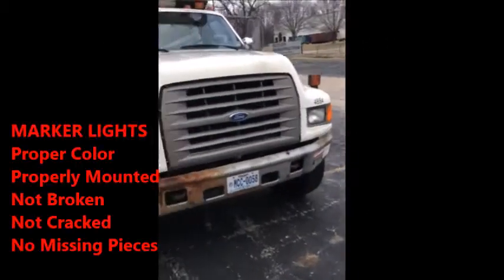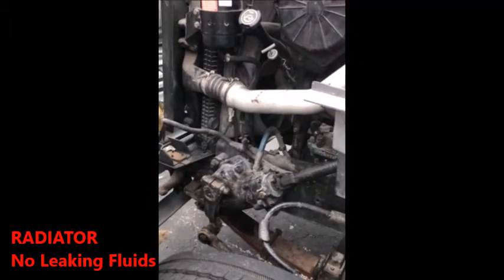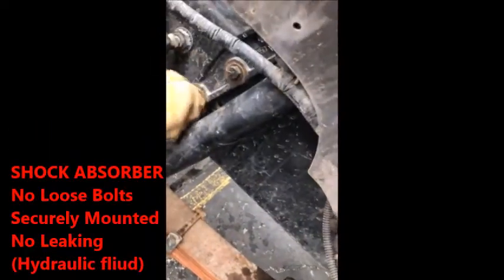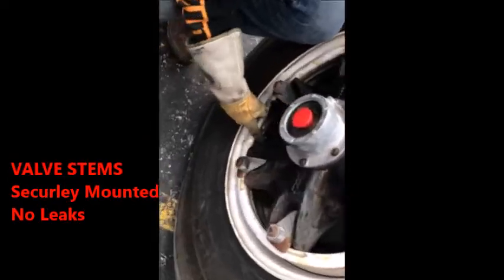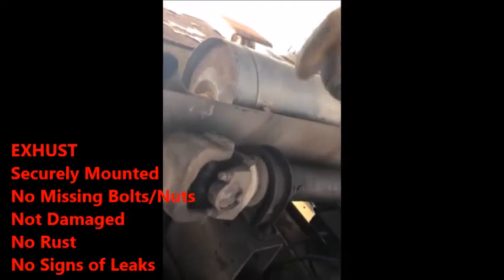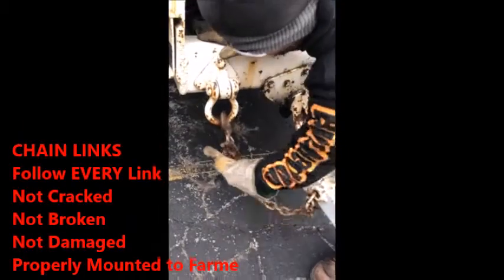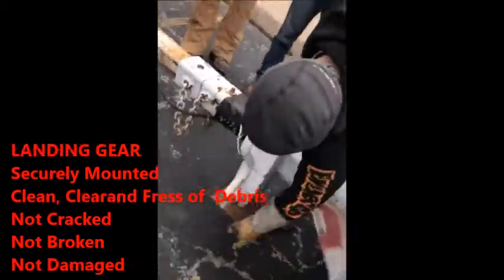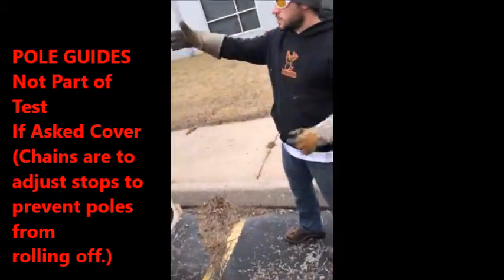KC Lineman CDL Walk Around Inspection 2018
Missouri CDL walk around for a bucket truck and pole trailer.